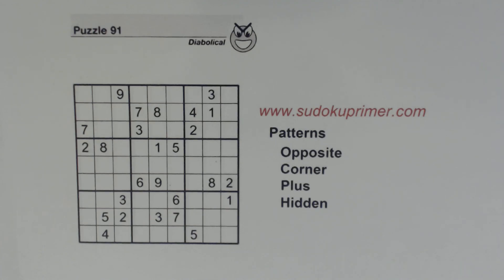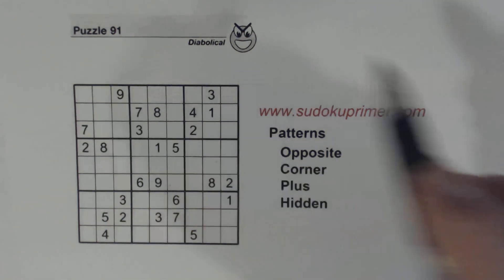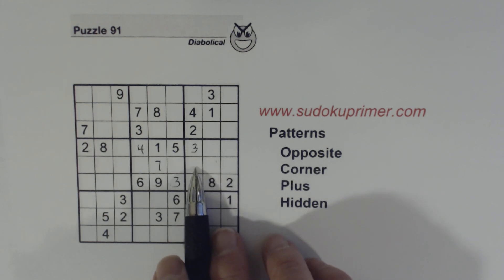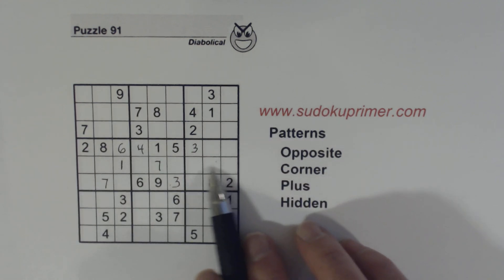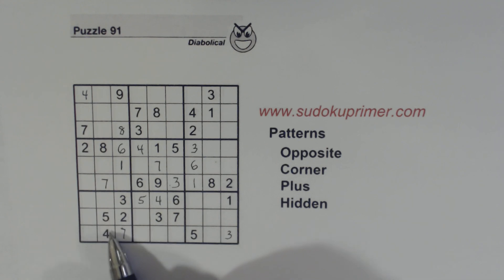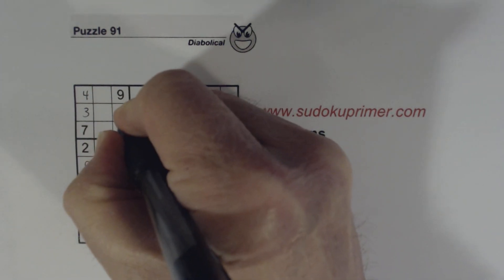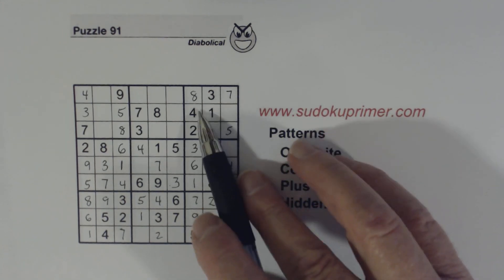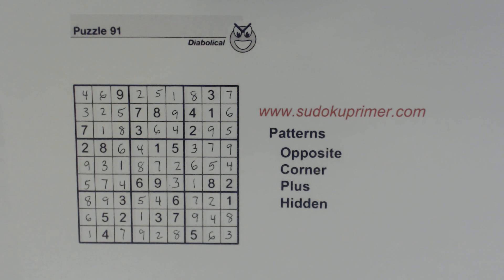Sudoku Primer 173 - Using sudoku patterns and techniques together to solve a difficult puzzle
This puzzle is easily solved when using sudoku patterns and techniques at the same time.  Learn how to solve difficult puzzles using both of them at the same time.  The concept of hidden patterns is also discussed, which can also help a lot.

In this video we learn about the following patterns.
► Opposite
► Corner
► Plus
► we also learn about Hidden patterns.

In this video we learn about the following techniques.
► Twins
► Triplets
► Ghost numbers
► Unique rectanglse (Ambiguity rule).

to learn about all of these sudoku techniques and patterns.